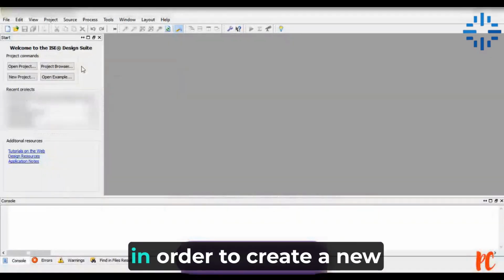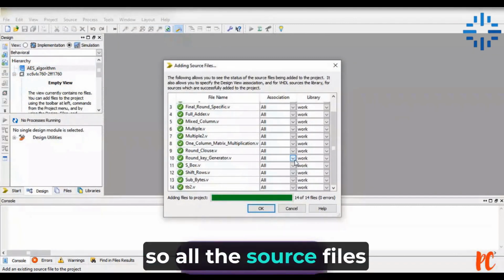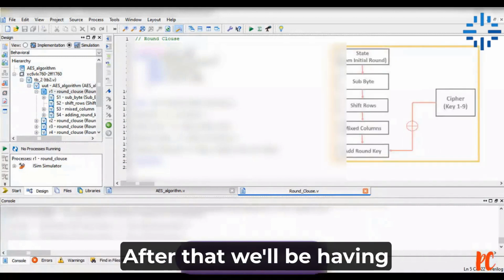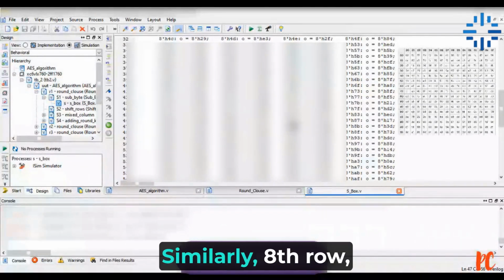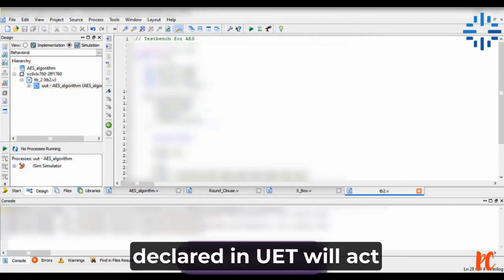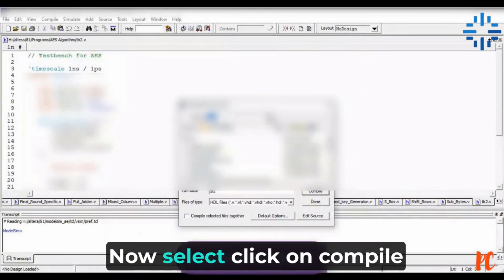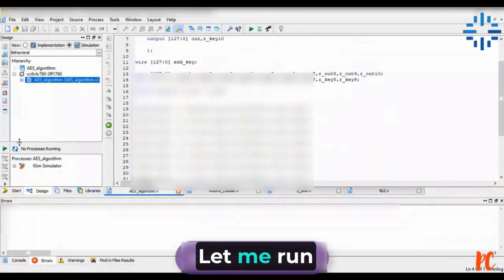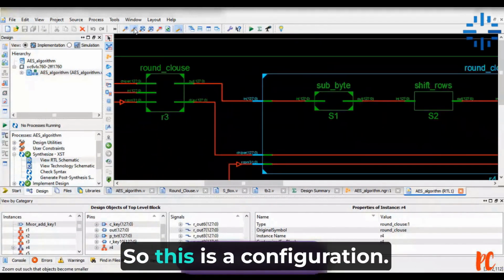6 AES Design in Verilog